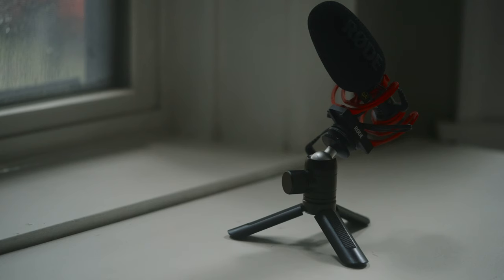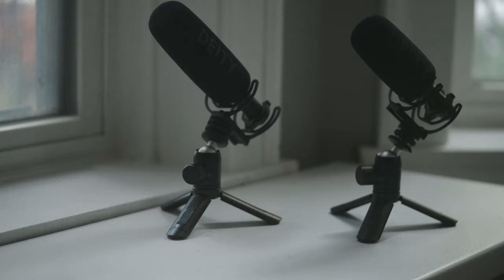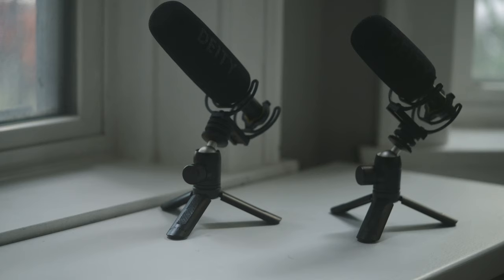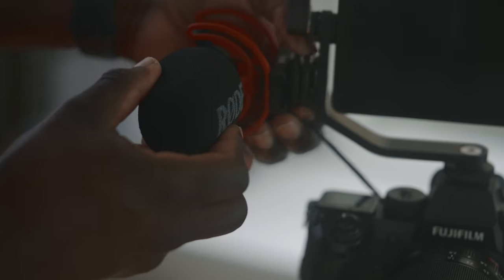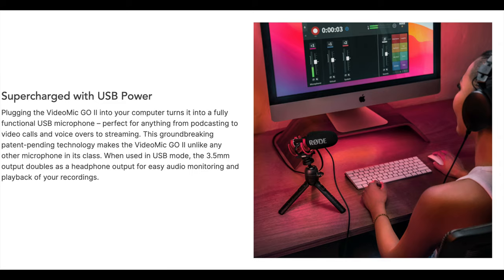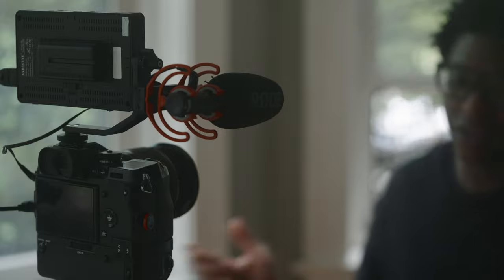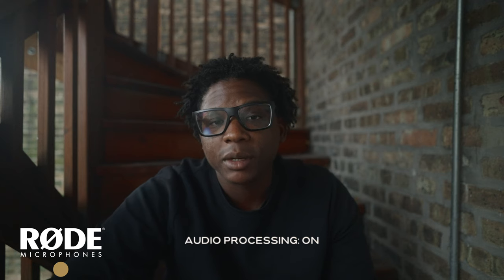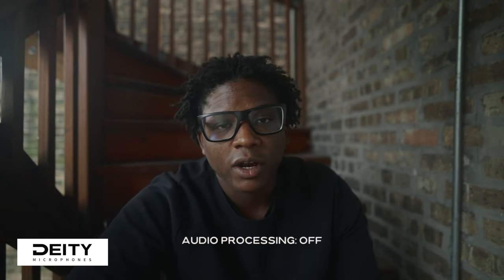Rode VideoMic Go II (Deity D3 Comparison)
The Rode VideoMic Go II is confusing. It is a dynamic well-rounded microphone that is a cross mix of the Rode VideoMicro and the Rode Videomic Go. Audio is more important thaN video, which is what I talk about in this video right

Deity V-Mic D3 Pro
Rode VideoMic Go II

Try Audible Premium Plus and get up to two free Audiobooks